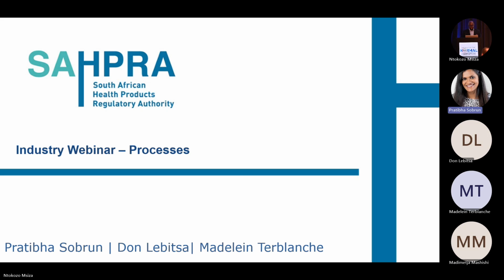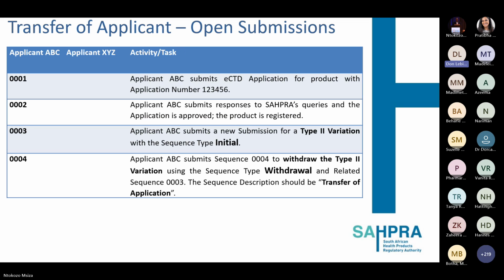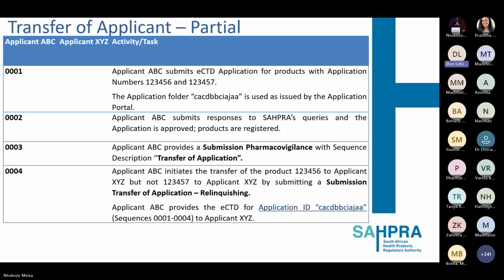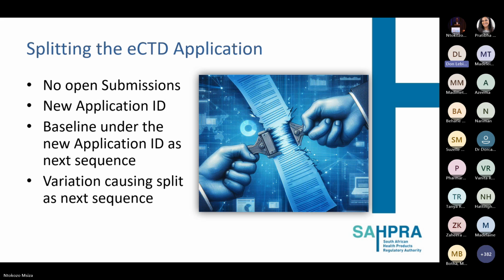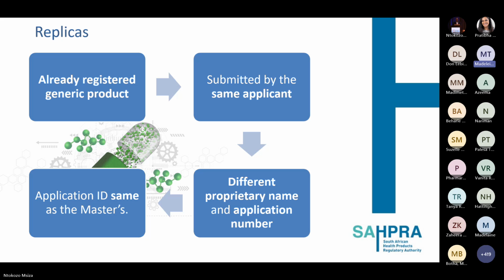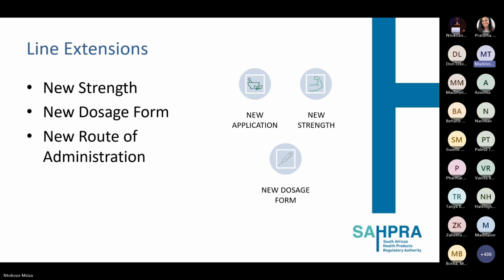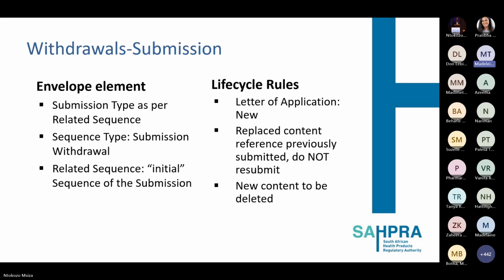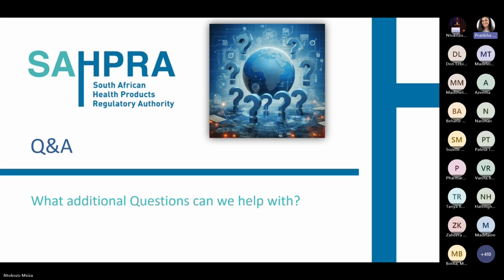Industry Workshop: Specification 3.1 Processes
The South African Health Products Regulatory Authority (SAHPRA) hosted the third industry workshop in a series of informative sessions around eCTD. This webinar focused on Specification 3.1 processes.

The processes covered included:

1. Baselines-Iterative
2. TOA
3. Splitting the eCTD
4. Multiple applications (replicas, clones, and duplicates)
5. Line Extensions
6. Cancellations
7. Withdrawals